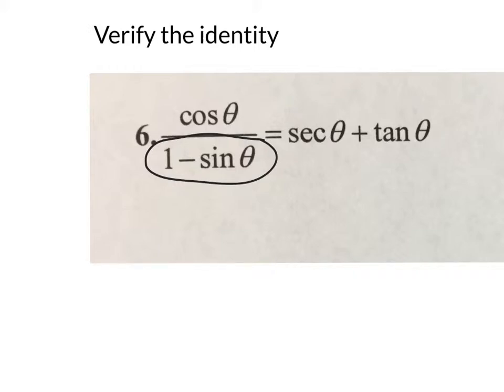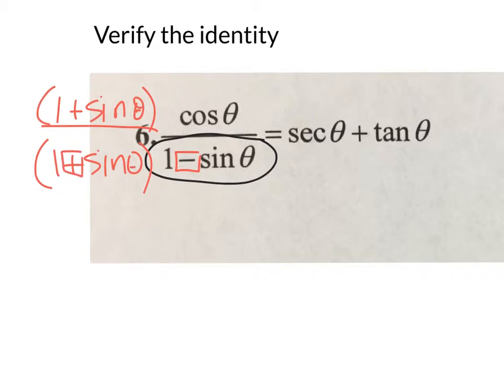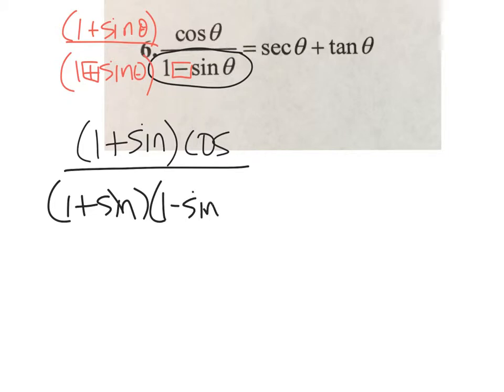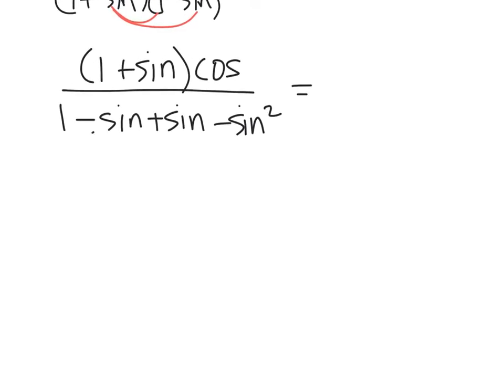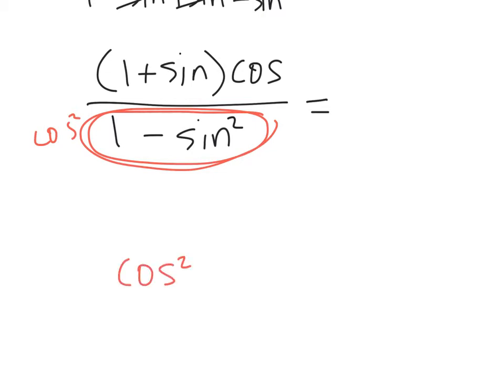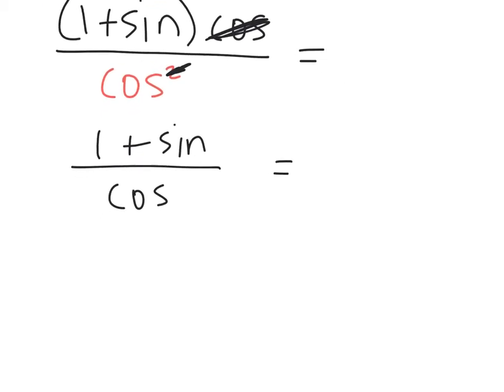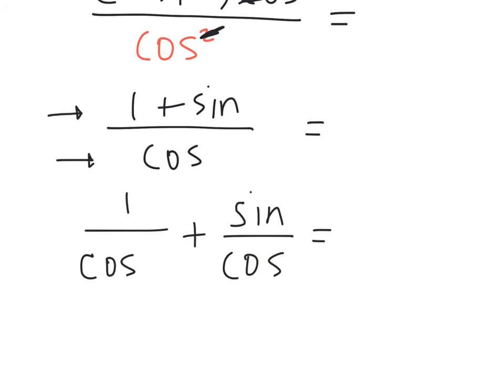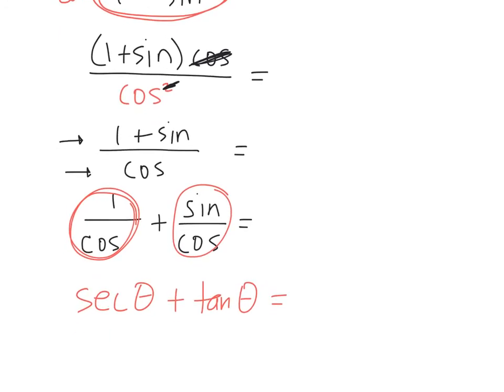Verify identities - multiply by conjugate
We verify trig identities with a lot of algebraic manipulation and some trig substitution.